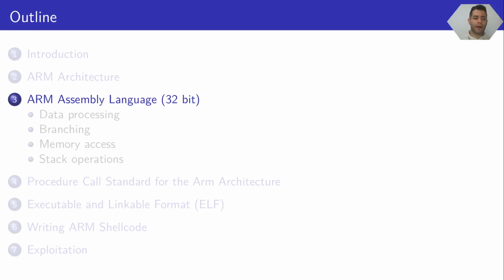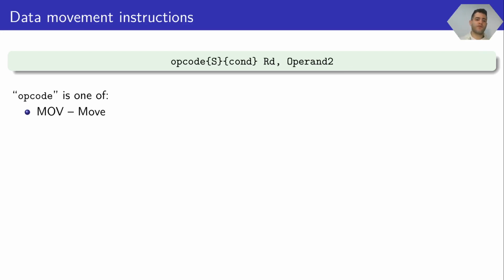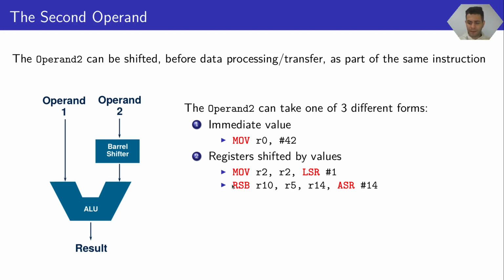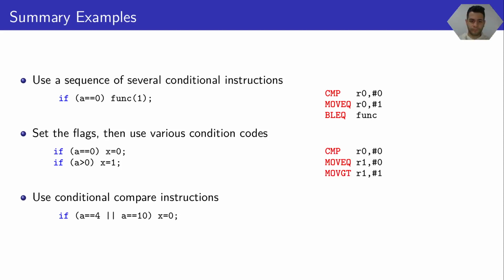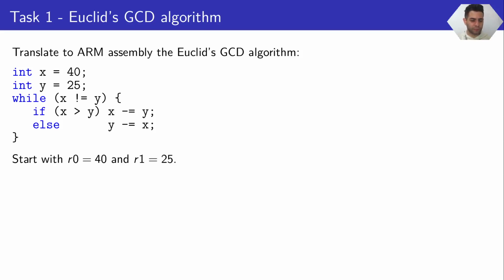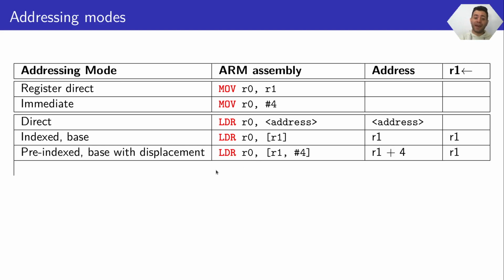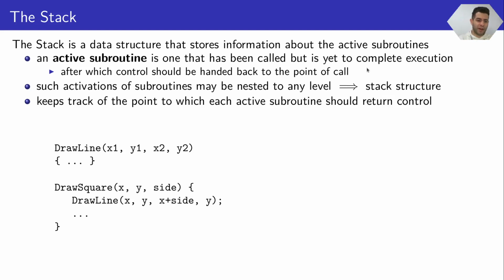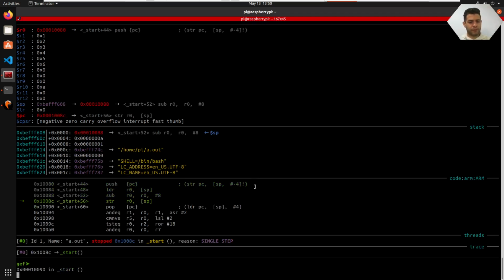ARM - from Architecture to eXploitation [Part 3 - ARM32 Assembly Language]